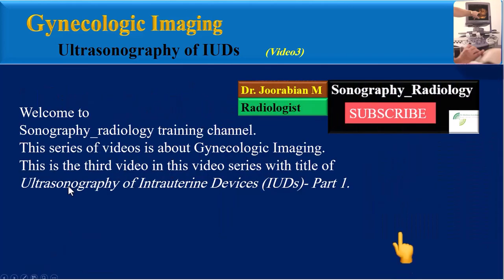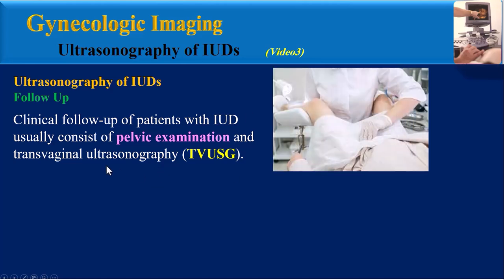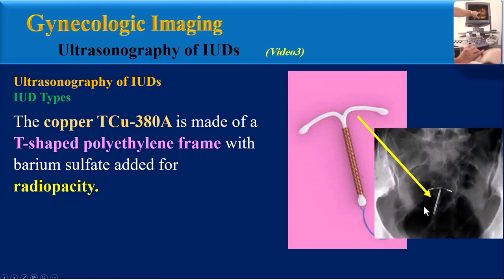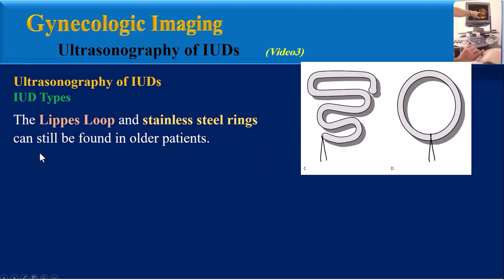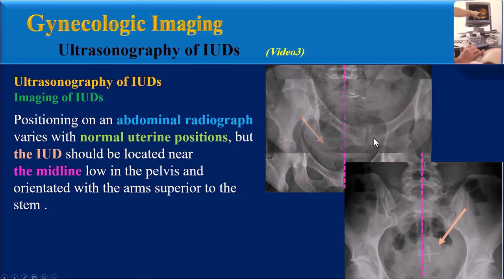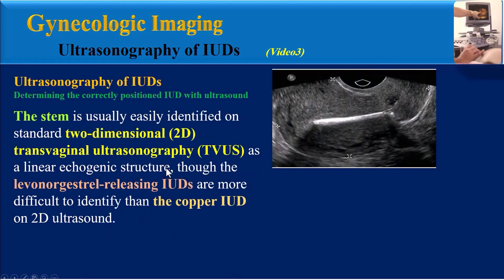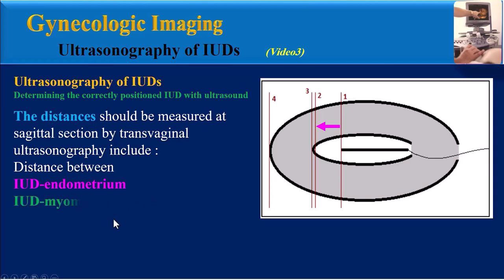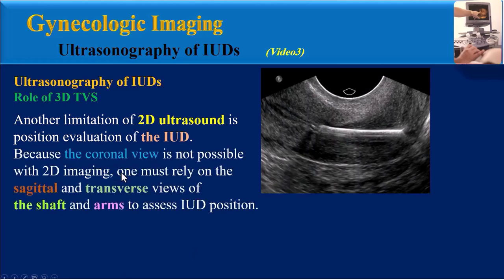UltraSonography of Intrauterine Devices (IUDs) Part1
Worldwide, IUDs are the third most common method of contraception after tubal ligation and male condoms. Ultrasonography plays an essential role in evaluating IUD position and assessing for complications and clinical follow-up of patients with IUD usually consist of pelvic examination and transvaginal ultrasonography (TVUSG). There is much evidence that shows TVU to be highly accurate in monitoring the location of any type of IUD and determining the correctly positioned IUD with ultrasound is important.
You can find these items in this video:
  Introduction
   Follow Up
   IUD Types
   Imaging of IUDs
   Determining the correctly positioned IUD with ultrasound
   Role of 3D TVS
   Pitfalls
   Report of Normal IUD Position
   Teaching Points

This series of videos is about Gynecologic Imaging. This is the third video in this video series with title of
                 Ultrasonography of Intrauterine Devices (IUDs)- Part 1.